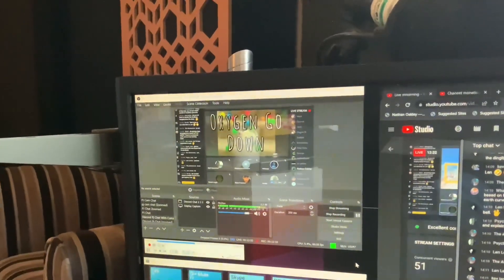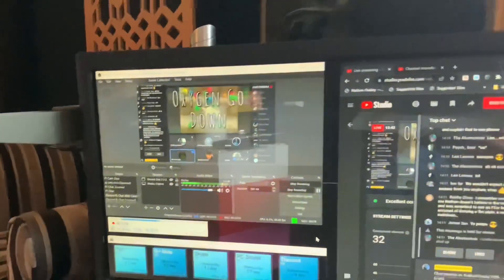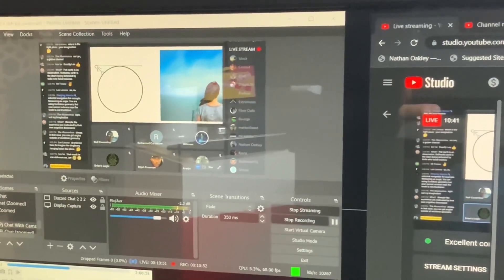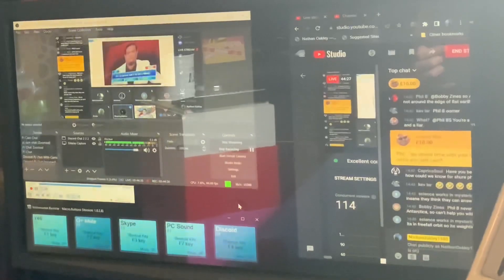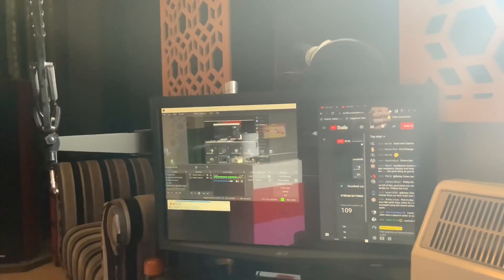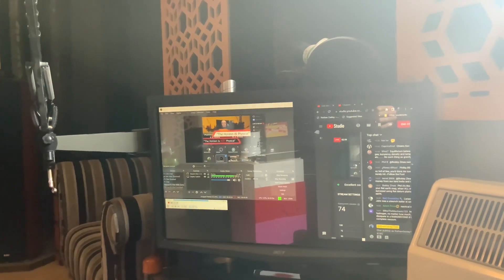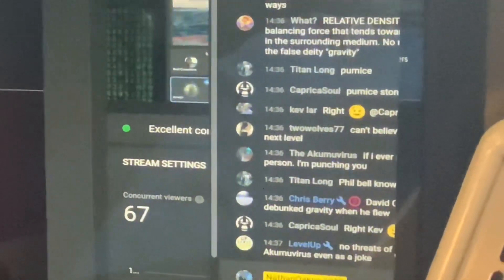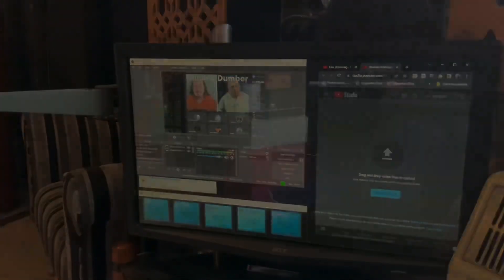Is My GPU Dying?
After trying various different settings, cleaning and under clocking the GPU, I still have a worsening issue?